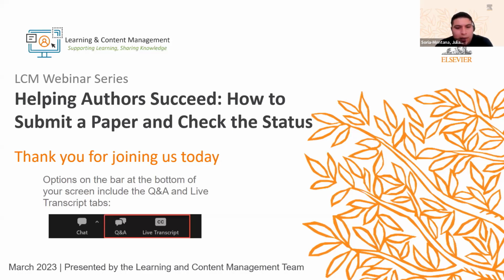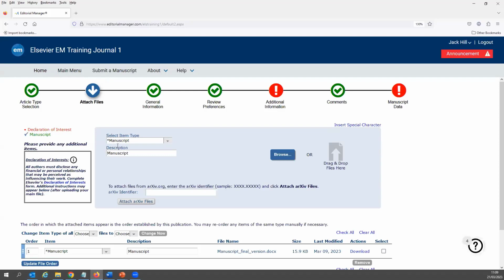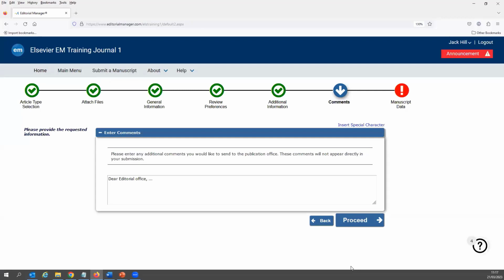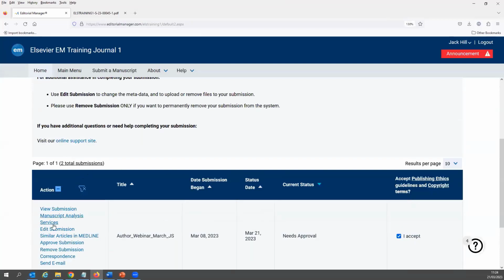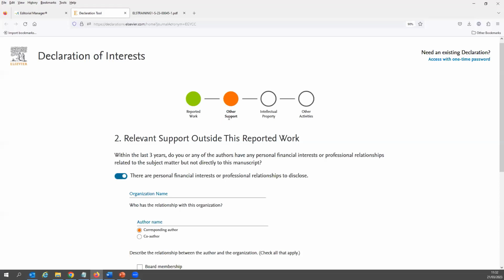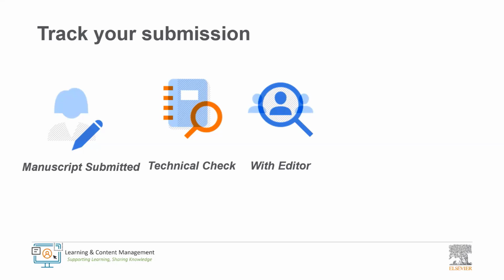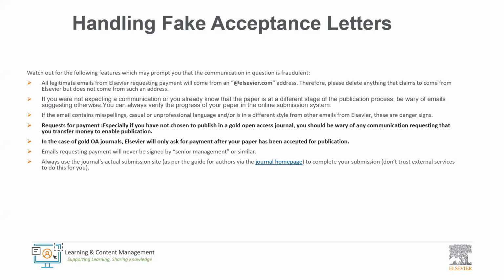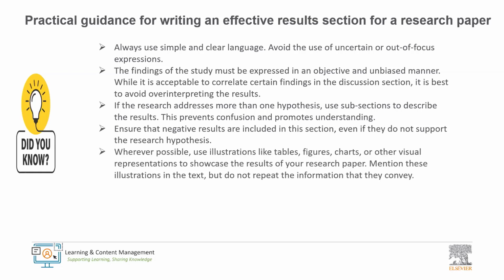Author webinar: Helping authors succeed: How to submit a paper and check the status 21 Mar 2023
This author webinar recording takes us through the author revision submission steps in Editorial Manager, and how to track a submission.